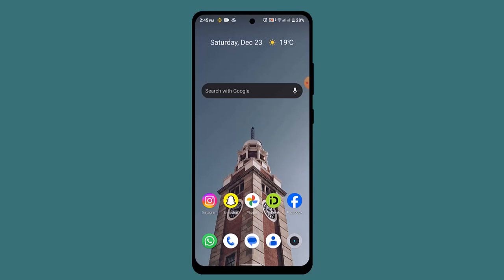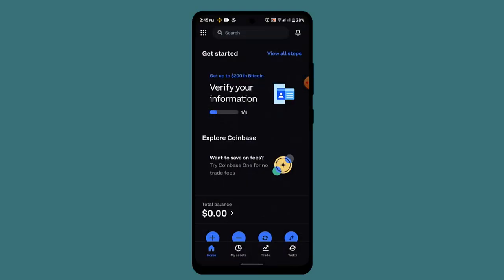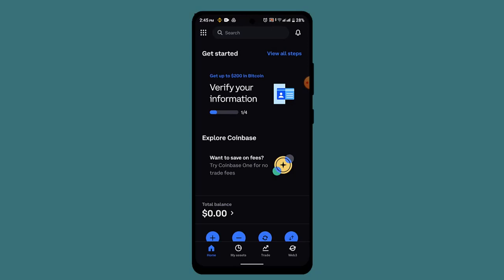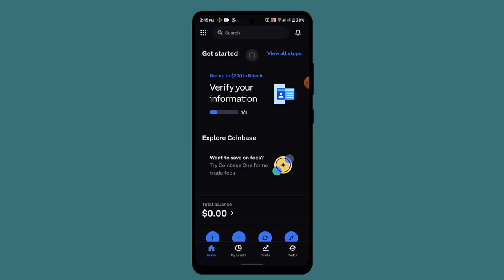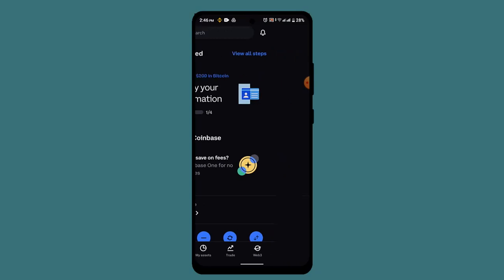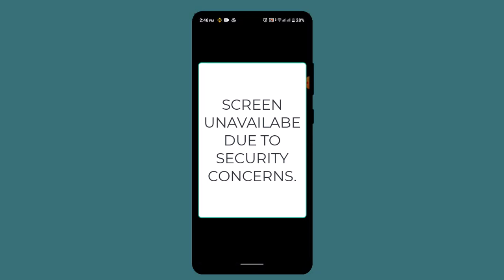How To Verify Id On Coinbase App !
This Video Is based on How you can verify id on coinbase app.

Chapters / Timestamps
0:00 Introd
0:12 Verify Id On Coinbase App
1:30 Outro